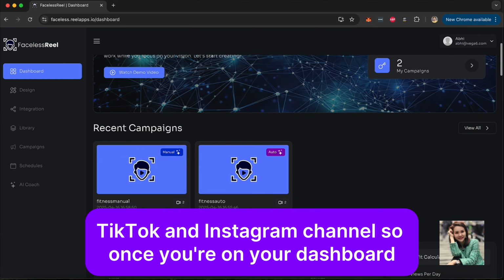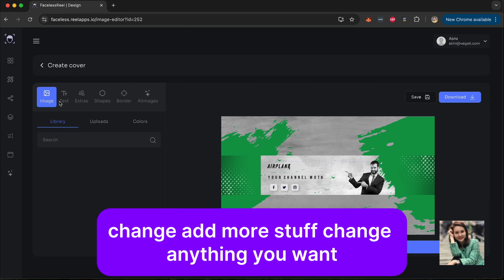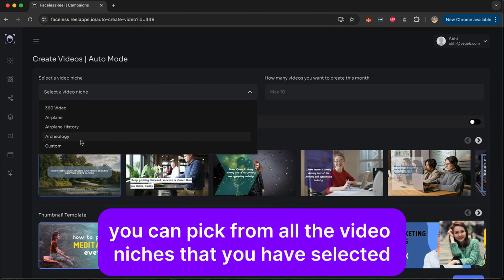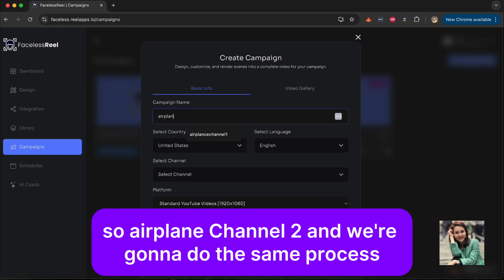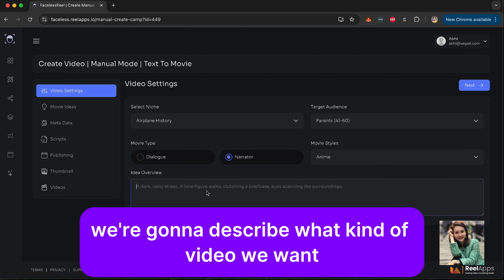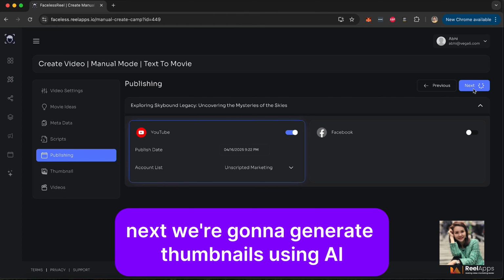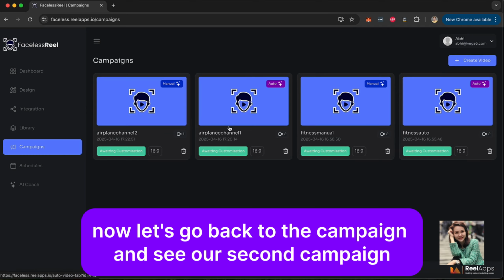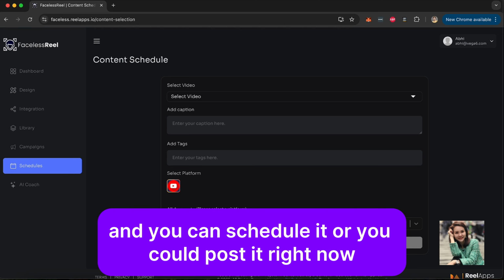(ChannelBuilder) Ai Tutorial For Youtube Faceless Videos 2025 – No Camera Needed!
🔥 Want to create faceless YouTube videos in 2025 without using a camera, mic, or even showing your face? In this video, I’ll walk you through a complete ChannelBuilder AI tutorial, showing how you can automate YouTube content creation using ChannelBuilderAI — one of the most powerful tools for faceless video creators!

✅ Whether you're a beginner or looking to scale your faceless YouTube channel, ChannelBuilderAI makes it easy to:

Generate AI video scripts

Create engaging voiceovers

Add stock footage automatically

Schedule and publish videos hands-free

📌 What You'll Learn:
00:00 – Introduction
00:45 – Why Faceless Channels Are Popular in 2025
01:30 – What is ChannelBuilderAI?
02:15 – How to Use ChannelBuilder AI (Step-by-Step Tutorial)
04:00 – My Honest Review & Pros/Cons
05:30 – Final Thoughts & Who Should Use It

🔍 My Review of ChannelBuilderAI (2025):
After testing several AI YouTube automation tools, ChannelBuilderAI stands out for its simplicity, speed, and hands-free video production workflow. It’s perfect for creators in niches like finance, health, motivation, and storytelling — especially if you want to stay off-camera.